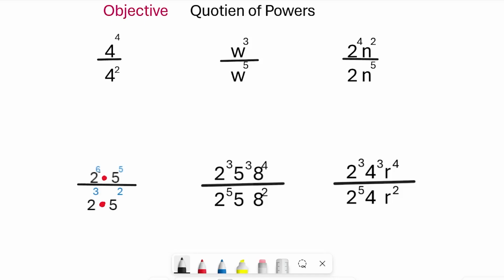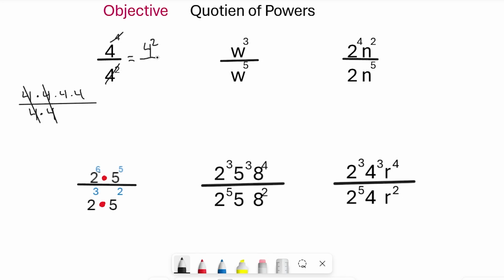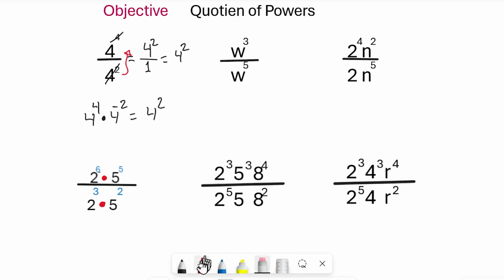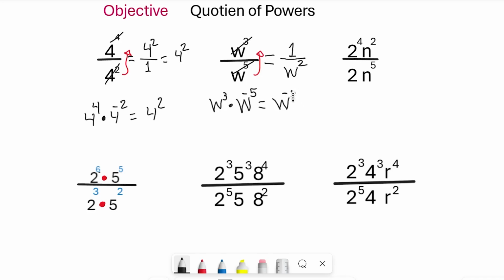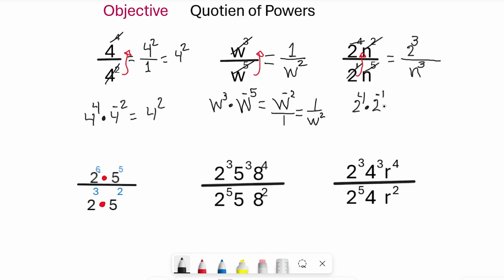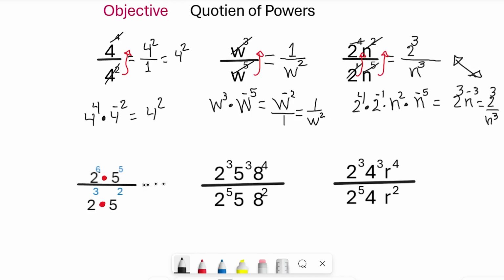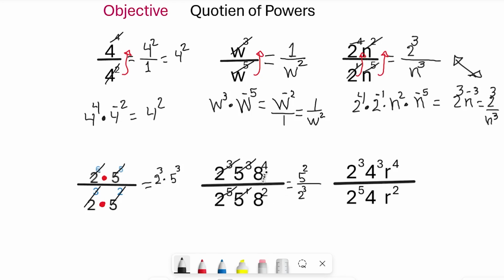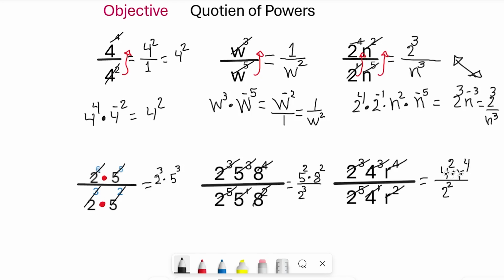Quotient of power